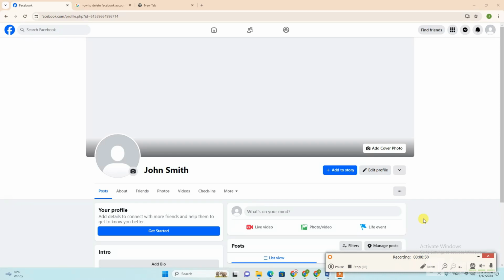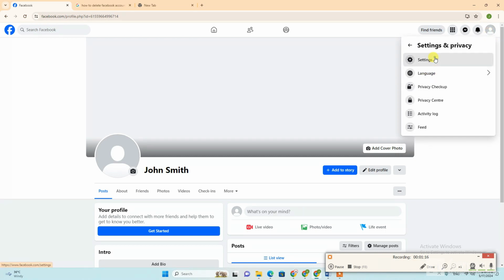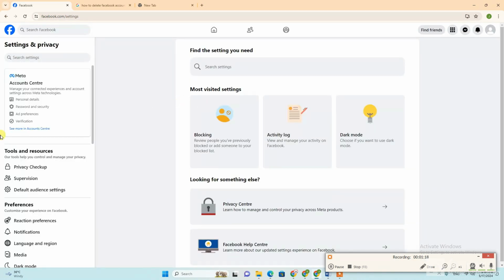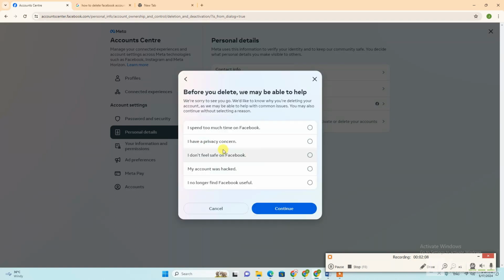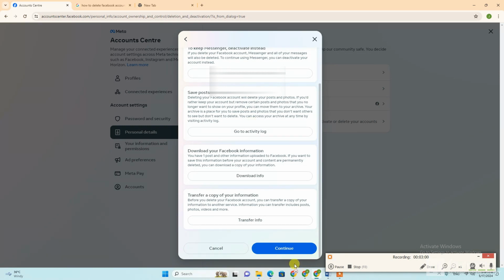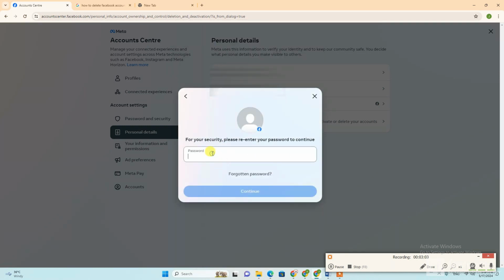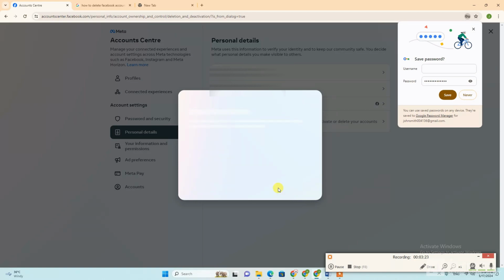How to Permanently Delete Your Facebook Account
Are you ready to leave Facebook for good? In this video, I'll walk you through the step-by-step process to permanently delete your Facebook account in 2024. We'll cover everything you need to know. Make sure to follow along carefully to ensure your account is deleted successfully and your personal information is secure.